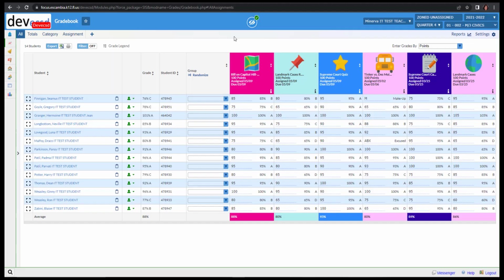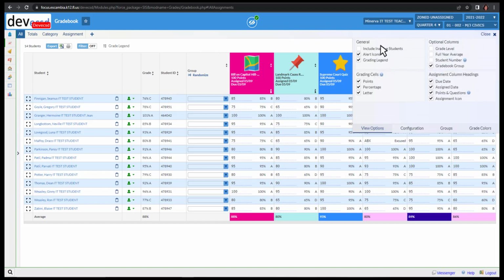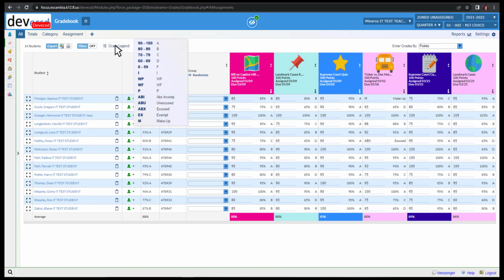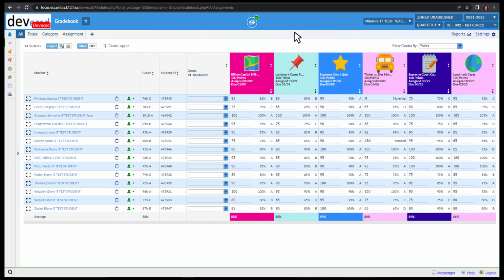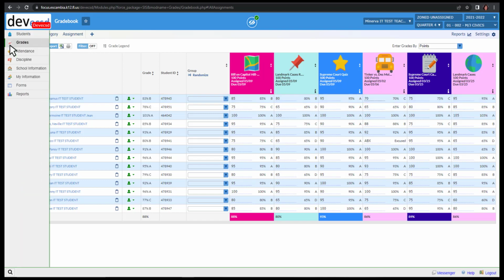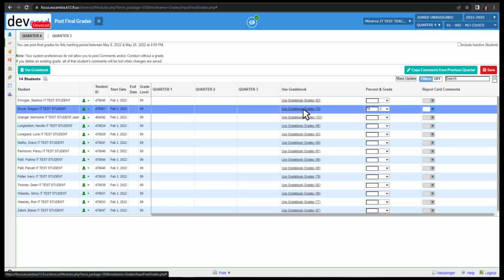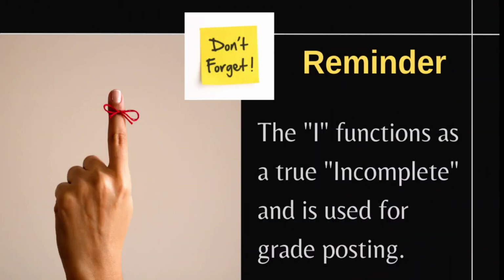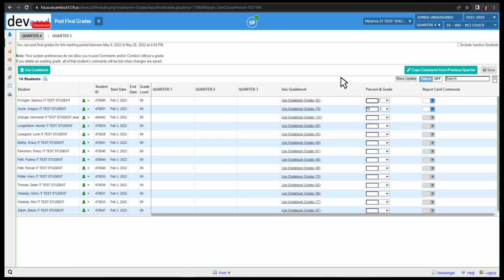Grading Scale and the Function of I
This video shows the end user how to turn on their grading legend in the settings and reviews how an "I" functions for incomplete grades when posting final grades.